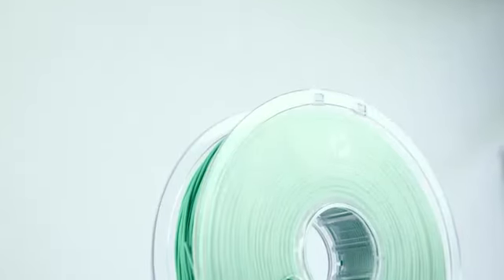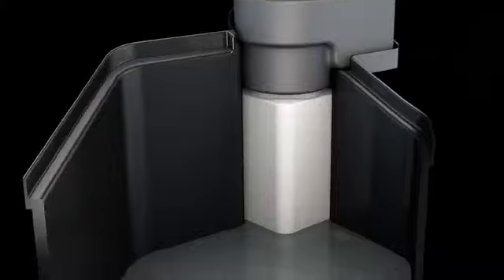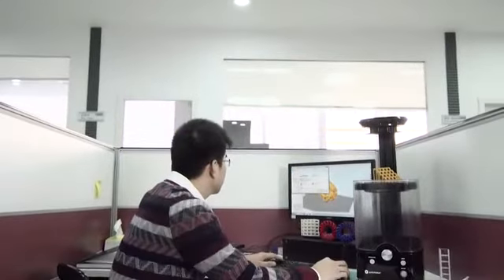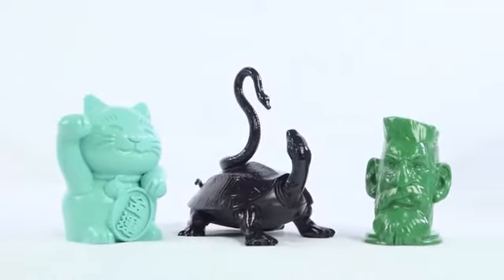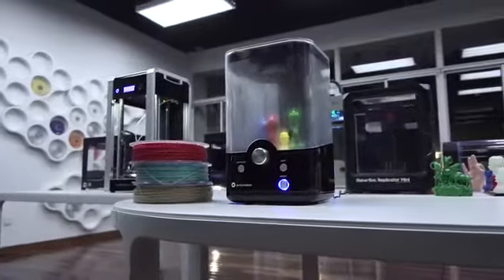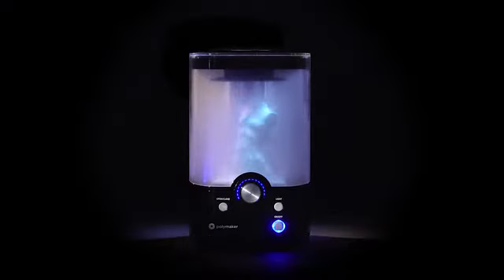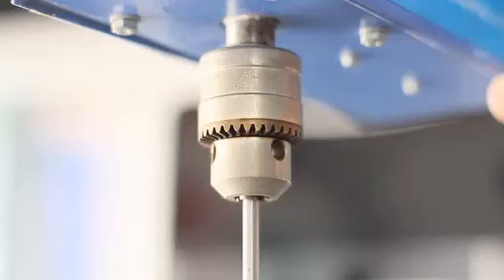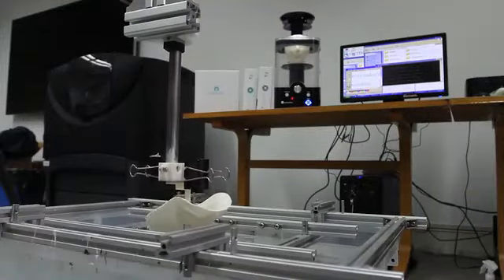PolySmooth Polysher 3D Prints Without Layers by Polymaker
Üretimlerinizin parıldaması için çok az bir zaman kaldı...
Mass Portal cihazları ile sıra dışı bir tecrübe sunan Polymaker, üretimlerinizi daha da iyi sunmanız için yeni bir parlatma cihazı geliştirdi...